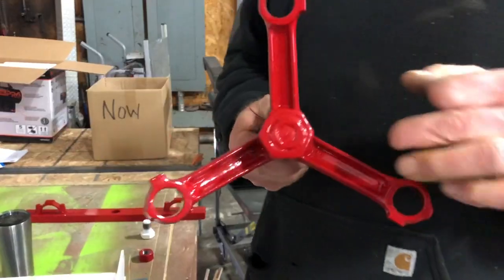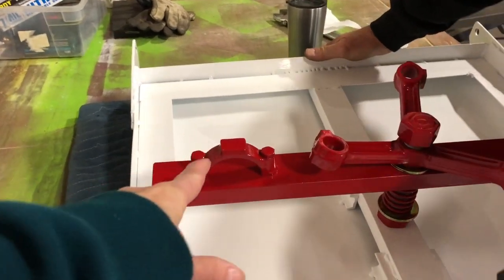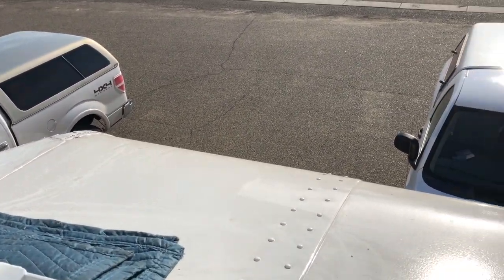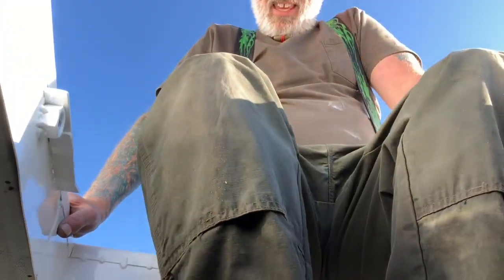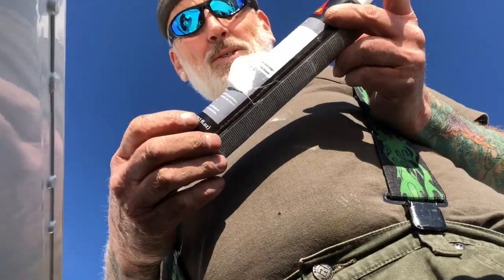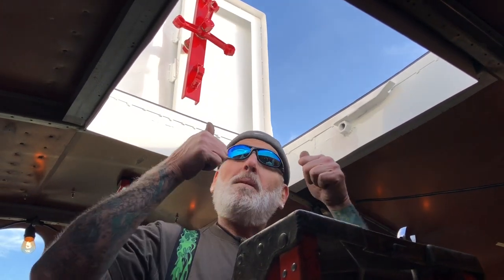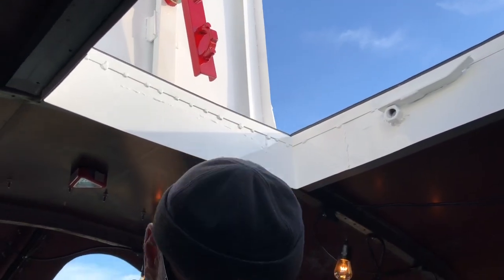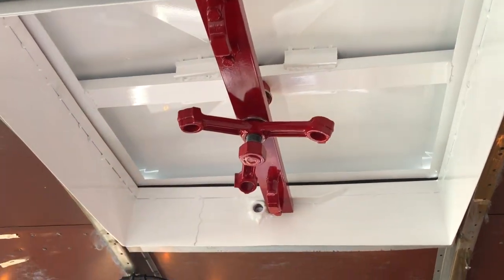Installing a New Roof Hatch - Vlog 61 School Bus Conversion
It’s time to finally install our new roof hatch. We got it back from the powder coaters and it looks amazing. Watch as Randy shows how he installs it. We are so excited about this addition to the bus. It will allow us access to our solar panels. Plus give us extra storage space if we need it. And a really cool place to just hang out. Keep watching as the journey continues here at Knapp Time. An Epic Journey on a bus.

Conversion.

Randy and Shelley Knapp at Knapp Time.